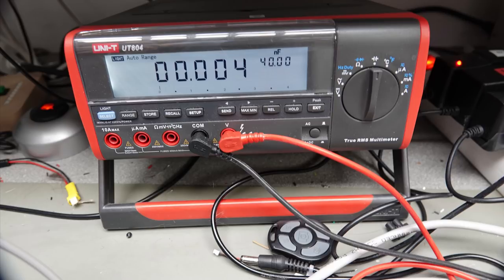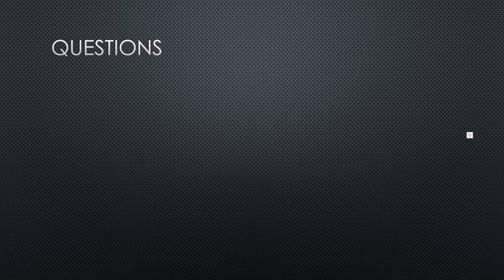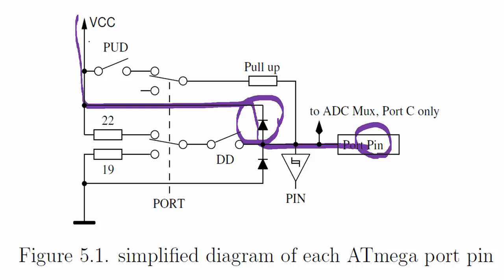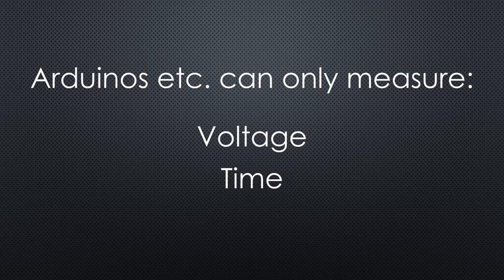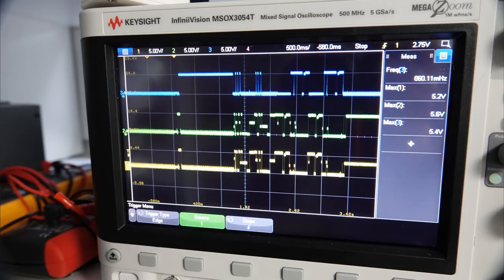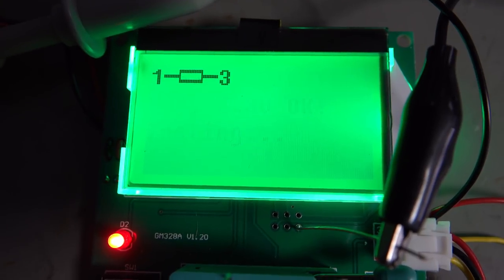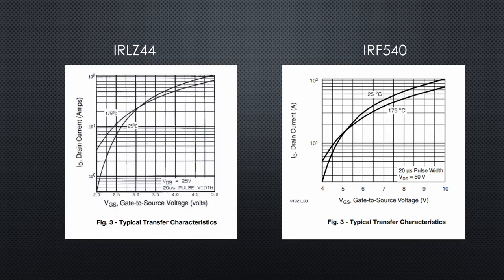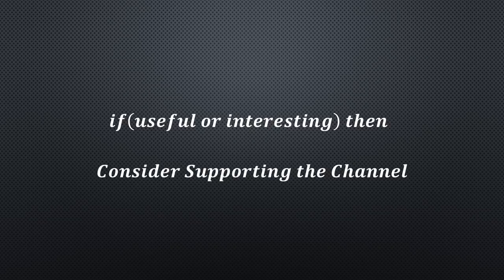#290 How do Transistor Testers work (and some other insights)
If you ask me which instruments I regularly use in the lab, you will hear Multimeter, Oscilloscope, Transistor or Component Tester. And since quite some time I ask myself: How is it possible to build such a versatile component tester for less than 10 dollars. After looking at the minimal parts count of such a device, I am convinced: The inventor was a Genius. Let’s have a closer look.
Links:
Transistor (Component) Tester